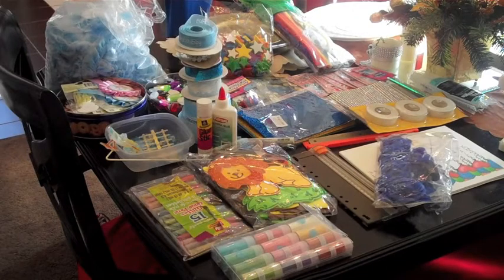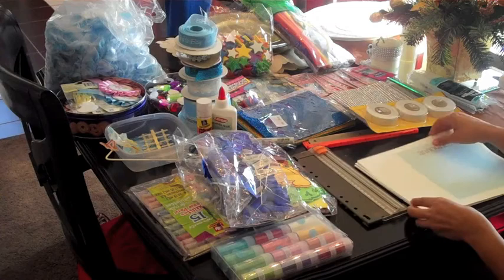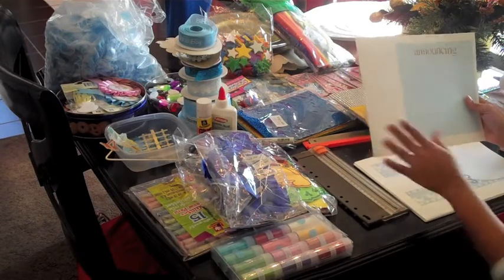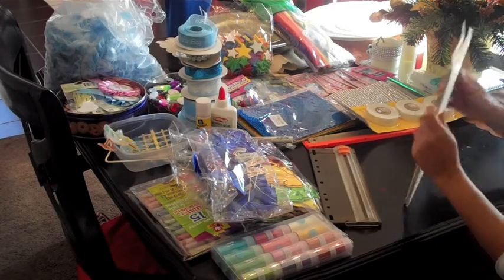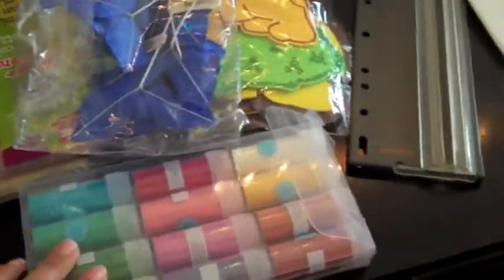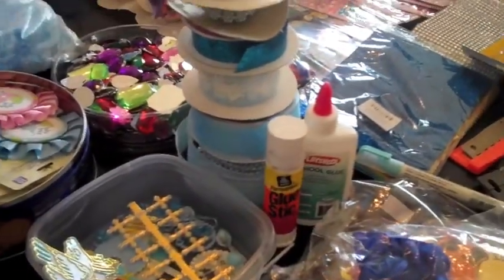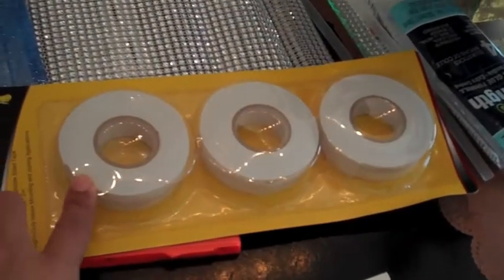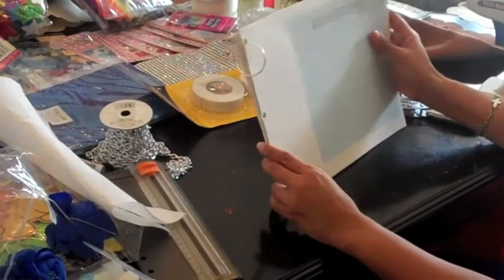Baby Boy Scrapbooking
Easy ad fun!